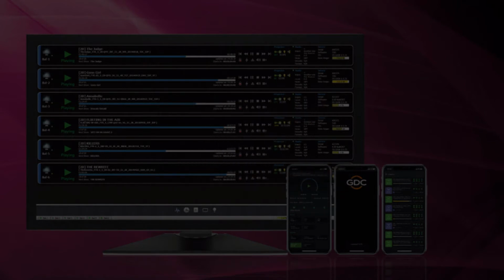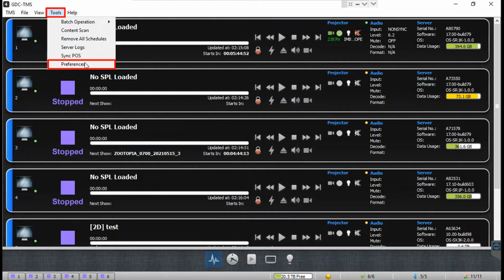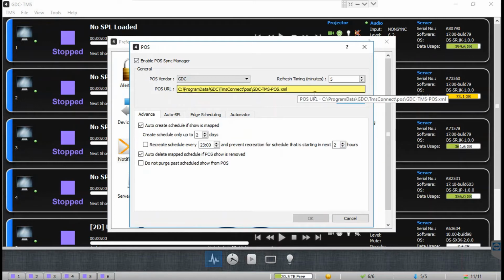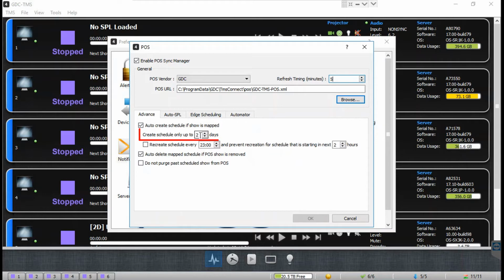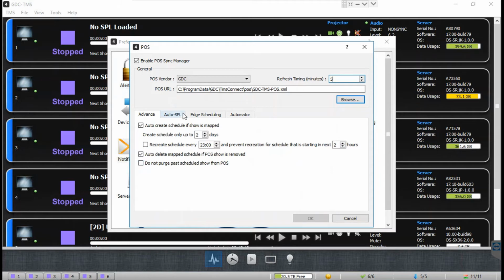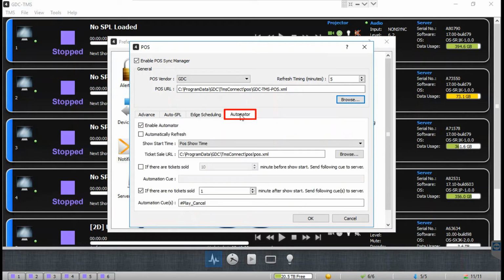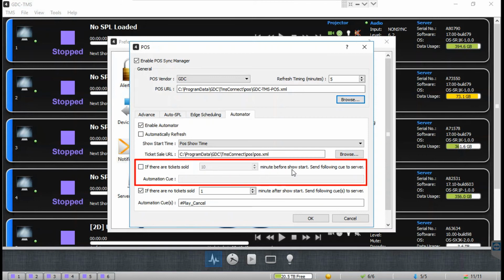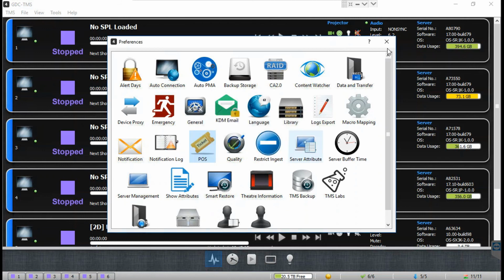7. GDC TMS-2000 Training - POS Settings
GDC University On-Demand Training Series – TMS-2000 Training Episode 7